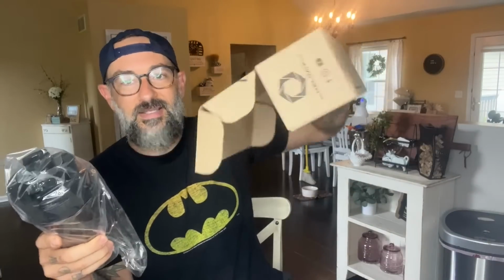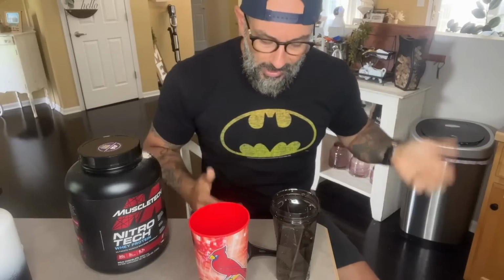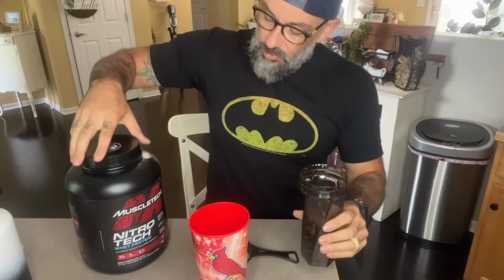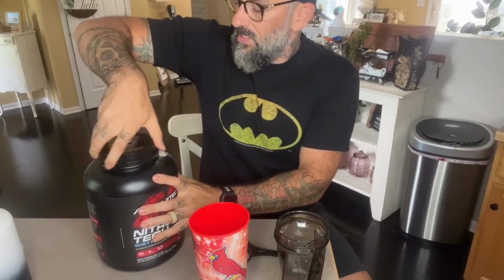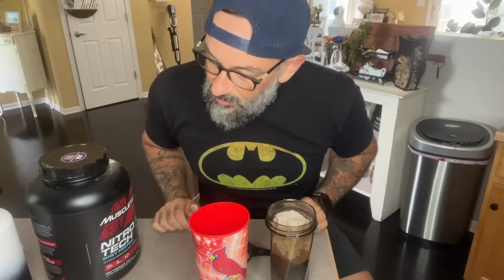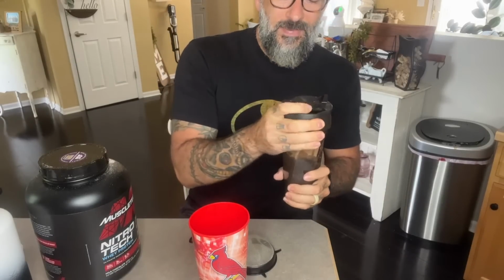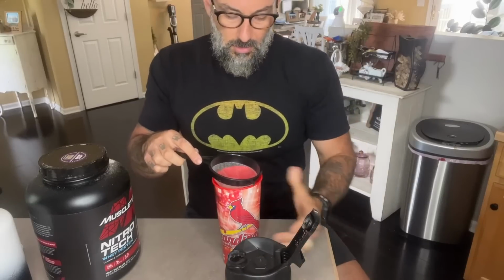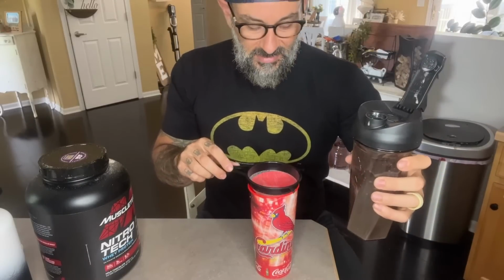Helimix Shaker Bottle Review | Worth The Hype? | 2024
The Best Helimix Protein Shaker Bottle Review | 2024

Amazon link to the Helimix Shaker Bottle (Amazon)

Helimix is the world's first self-mixing protein shaker bottle! This innovative product uses patented technology to mix your shakes without needing agitators, meaning no more annoying clumps or powdery residue.

Simply add liquid and supplements to the bottle, screw on the lid, and watch as Helimix does all the work for you.

Helimix is made in the USA from 100% American materials and is graduated to show measurements from 4 to 20 ounces. With the lid on, it can hold up to 28 ounces of liquid, making it perfect for those long workouts or days on the go. And because it's so compact, Helimix fits easily into most cup holders.

If you're looking for a protein shaker that is truly hassle-free, look no further than Helimix.